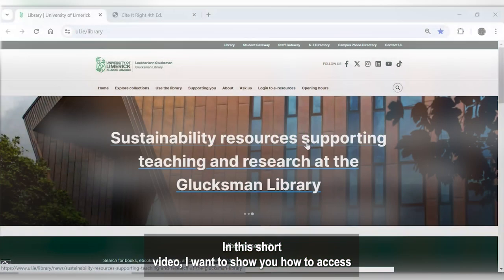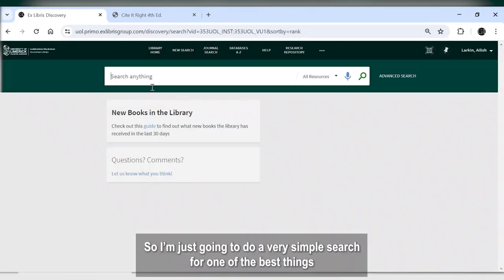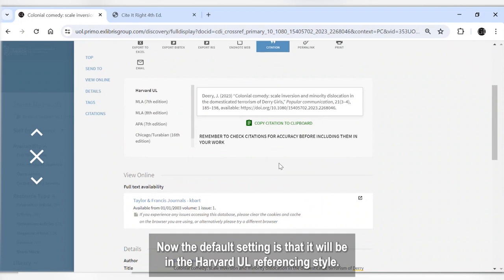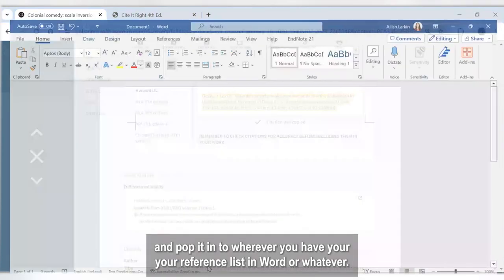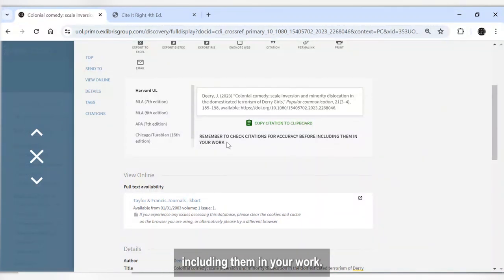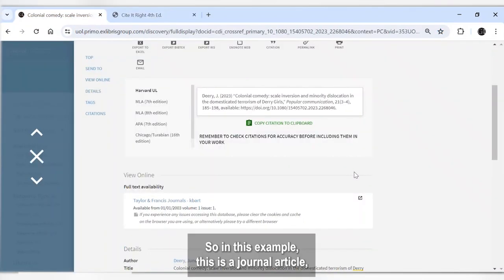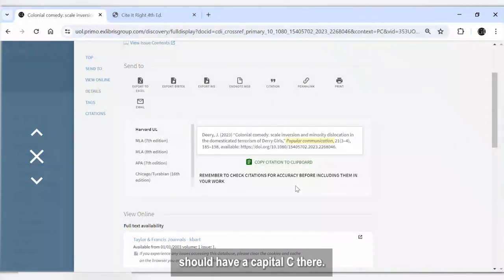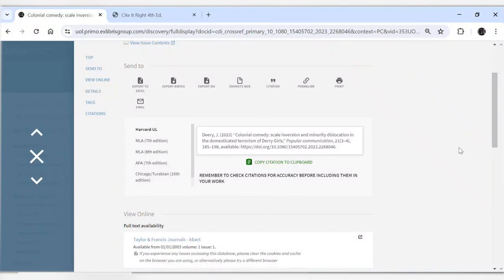Citation Tool on Library Catalogue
How to use the citation tool within the library catalogue to help with your referencing.